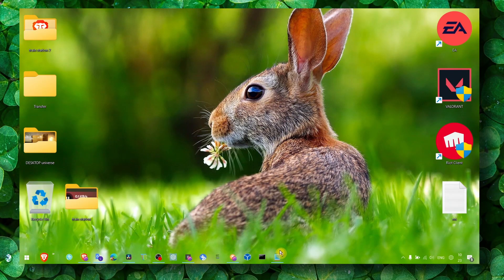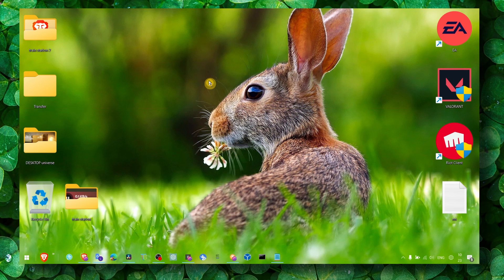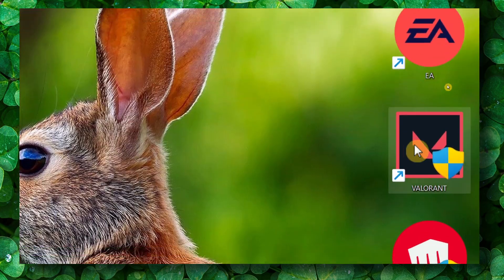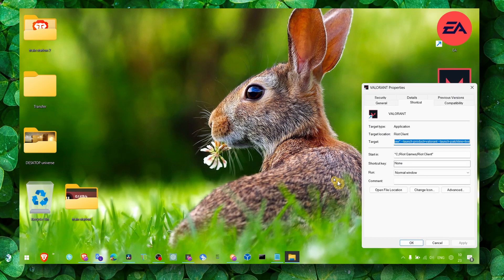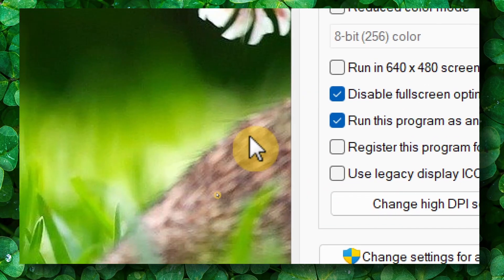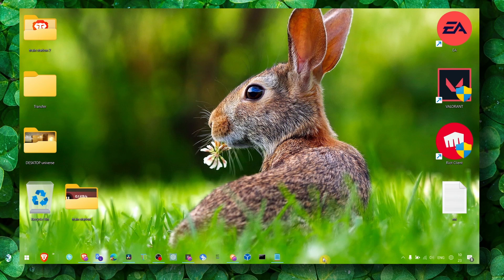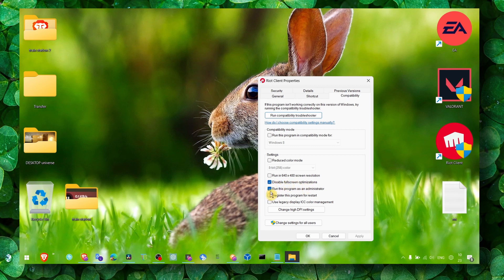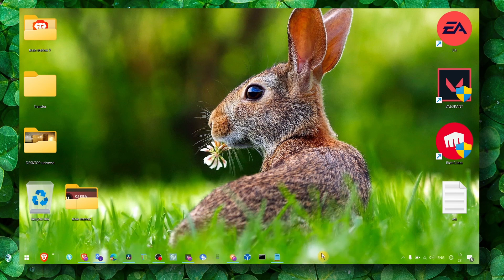How To Solve Valorant Couldn’t Required Dependency Fix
While attempting to install Valorant on your PC, do you receive the error message "We Couldn't Install a Needed Dependency"? You're not alone, so don't worry! This issue could make it difficult for you to participate in one of the most well-liked online multiplayer games.

We will walk you through the procedures to resolve the heroic "We Couldn't Install a Needed Dependent" problem in this YouTube tutorial.

Please be aware that the content of this video solely reflects my personal opinion and experience, and should not be regarded as professional advice. It is highly recommended that you conduct your own research and take necessary precautions to ensure your safety before implementing any ideas or practices mentioned in this video.

we couldn't install a required dependency valorant valorant dependency error valorant couldn’t install required dependency